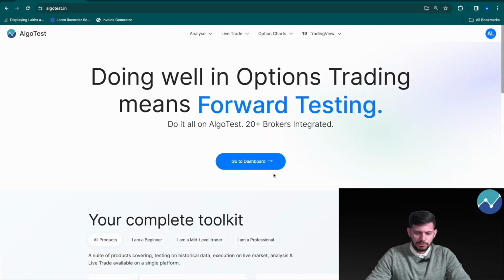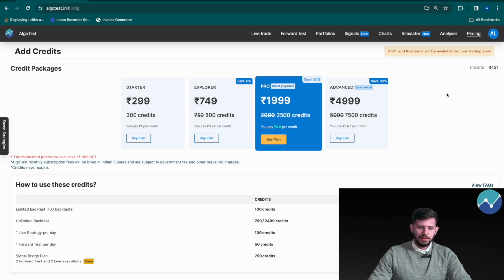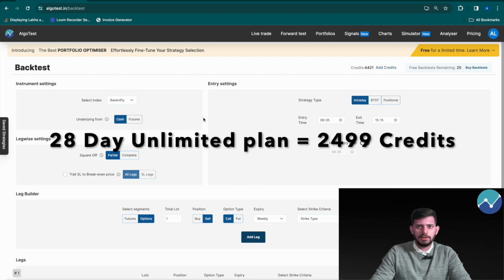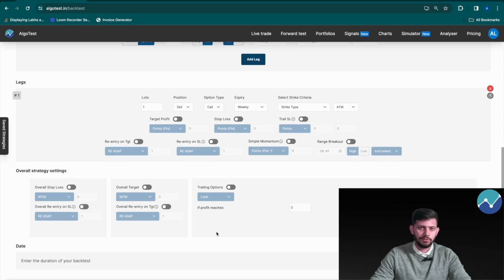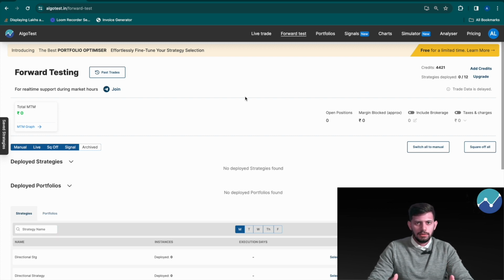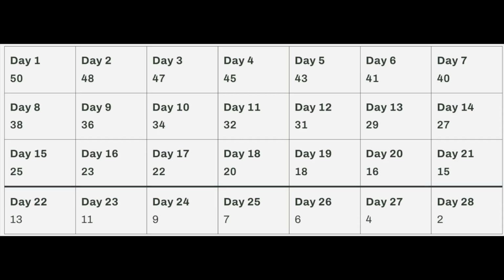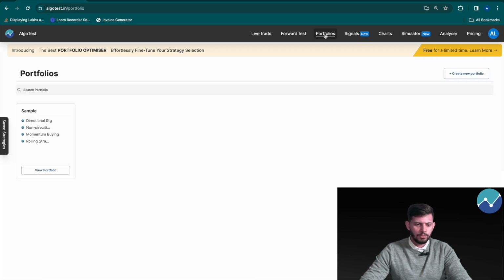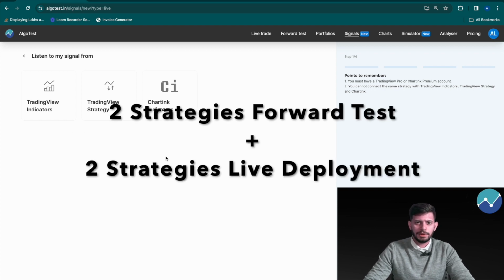AlgoTest Pricing Explained | How to Use Credits | Algo Trading India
In this video, we demystify how our credits system works and how you can use credits on our platform.

Learn how to pick the best plan for your trading needs! 🤝

Chapters:
00:00 - Introduction
00:22 - Credits Packages
01:37 - Backtesting Pricing
03:20 - Forward Test Pricing
 05:03 - Live Trade Pricing
06:00 - Portfolio Pricing
06:34 - Signal Bridge Pricing
07:02 - Blog
07:24 - Outro